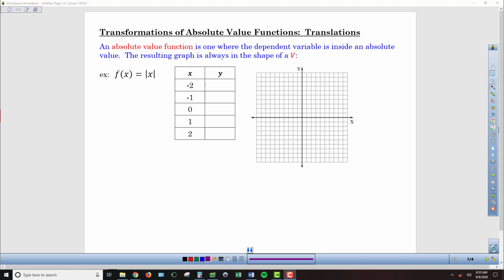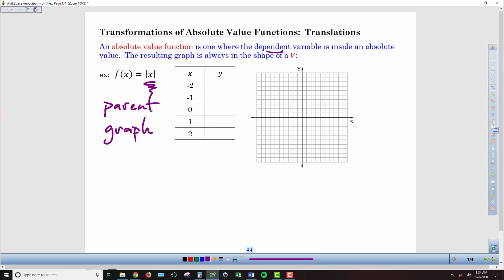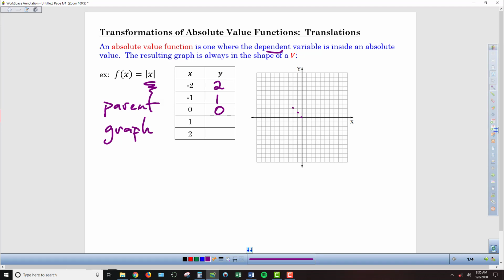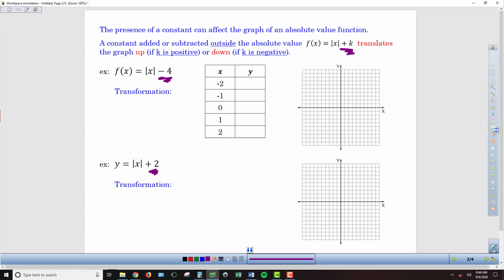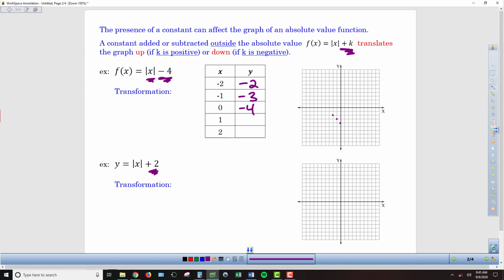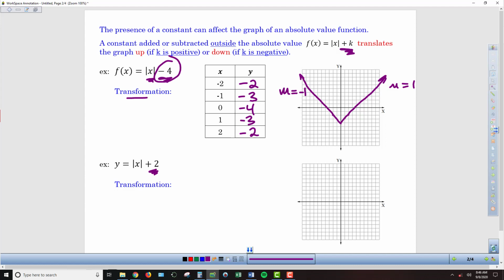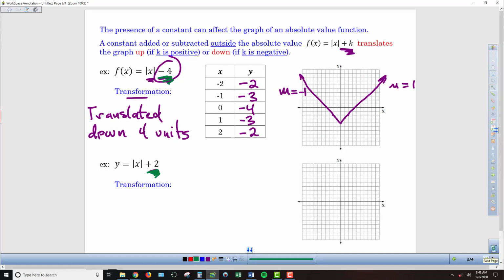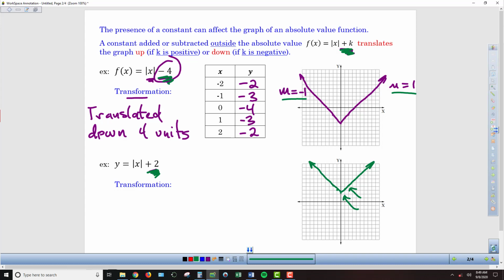Alg2 Chapter 1-2a Translations of Absolute Value Functions - Lesson Video 1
Overview of the parent function |x| and how it can be translated vertically.